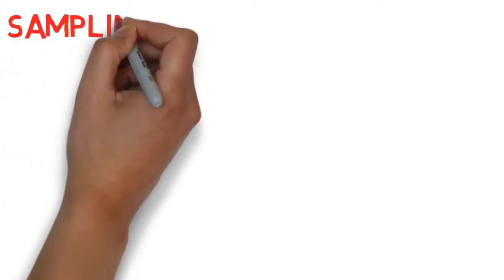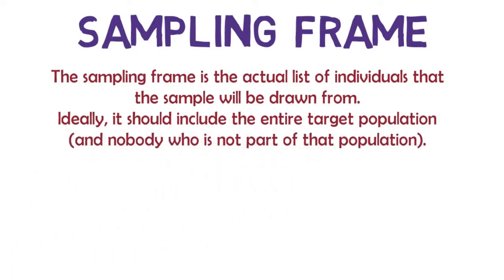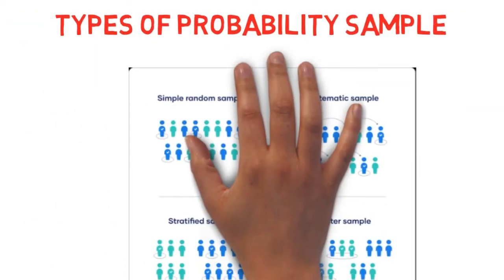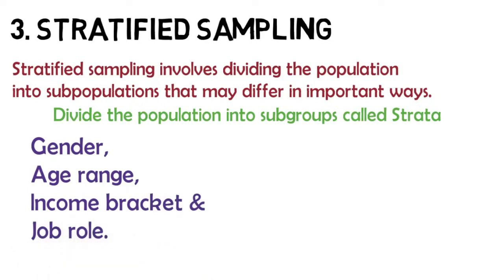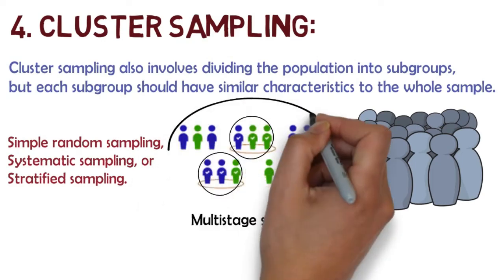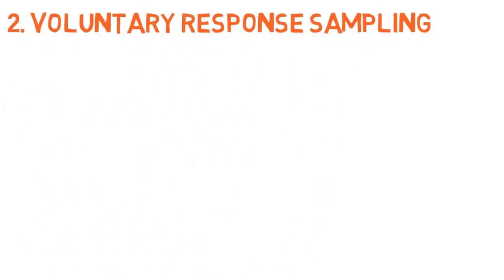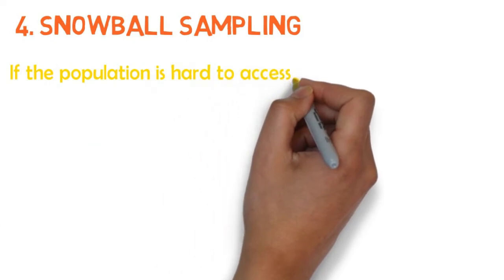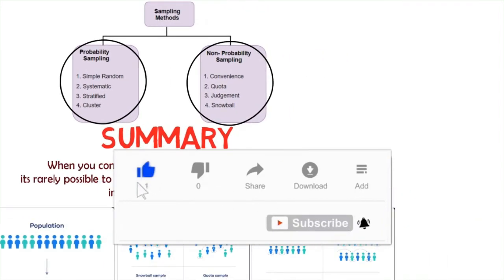Introduction To Sampling Methods In Research - Animated Public Health Lecture Series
Introduction to Sampling Methods in Research:

First, you need to understand the difference between a population and a sample, and identify the target population of your research.

The population is the entire group that you want to draw conclusions about.
The sample is the specific group of individuals that you will collect data from.
The population can be defined in terms of geographical location, age, income, and many other characteristics.

Population vs sample
It can be very broad or quite narrow:
However, It is important to carefully define your target population according to the purpose and practicalities of your project.

If the population is very large, demographically mixed, and geographically dispersed, it might be difficult to gain access to a representative sample.

Sampling frame
The sampling frame is the actual list of individuals that the sample will be drawn from. Ideally, it should include the entire target population (and nobody who is not part of that population).

Example: Sampling frame
You are doing research on working conditions at Company X. Your population is all 1000 employees of the company.

Sample size
The number of individuals you should include in your sample depends on various factors, including the size and variability of the population and your research design. There are different sample size calculators and formulas depending on what you want to achieve with statistical analysis.
There are two types of sampling methods:
Probability sampling means that every member of the population has a chance of being selected. It is mainly used in quantitative research. If you want to produce results that are representative of the whole population, probability sampling techniques are the most valid choice.

There are four main types of probability sample.

Probability sampling
1. Simple random sampling

2. Systematic sampling

3. Stratified sampling

4. Cluster sampling

Non-probability sampling methods:
In a non-probability sample, individuals are selected based on non-random criteria, and not every individual has a chance of being included.

This type of sample is easier and cheaper to access, but it has a higher risk of sampling bias.
That means the inferences you can make about the population are weaker than with probability samples, and your conclusions may be more limited. If you use a non-probability sample, you should still aim to make it as representative of the population as possible.

Non-probability sampling techniques are often used in exploratory and qualitative research. In these types of research, the aim is not to test a hypothesis about a broad population, but to develop an initial understanding of a small or under-researched population.

There are 4 main types of Non probability sampling:
1. Convenience sampling
2. Voluntary response sampling
3. Purposive sampling
4. Snowball sampling

Leave any comment or questions you have below...